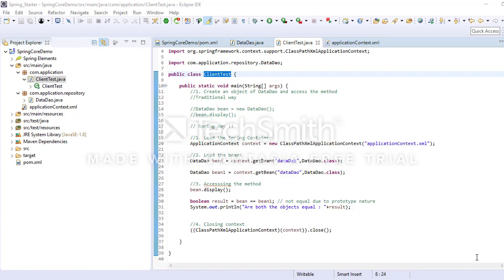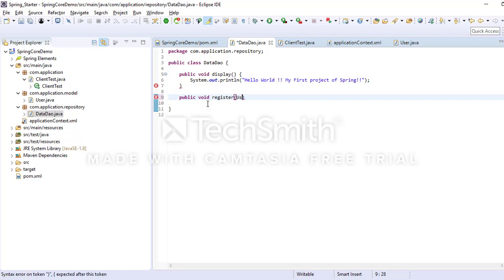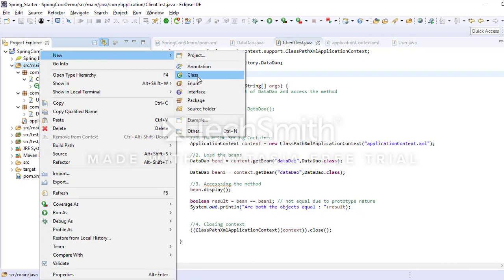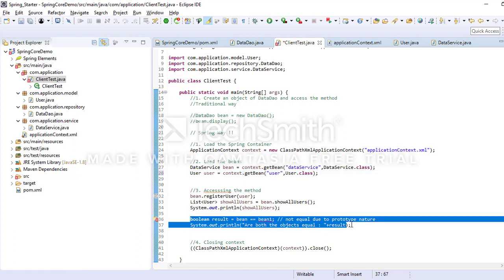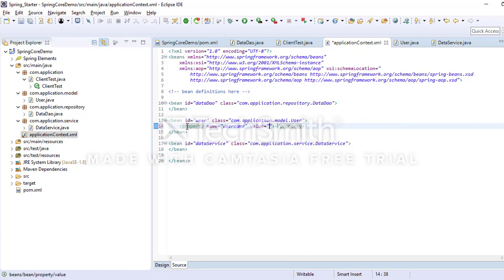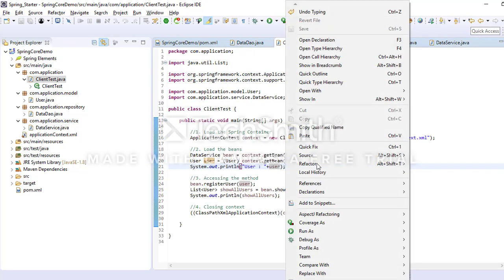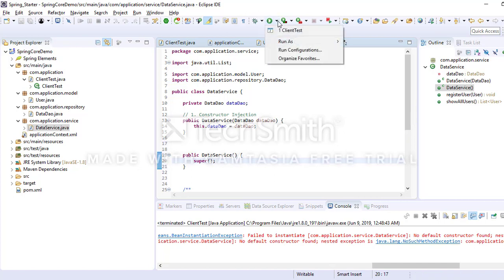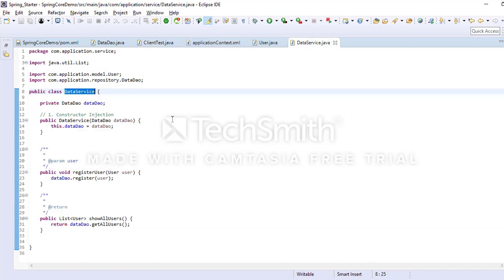Spring Dependency Injection (Constructor Injection)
Lecture 3 : Spring Dependency Injection (Constructor Injection)